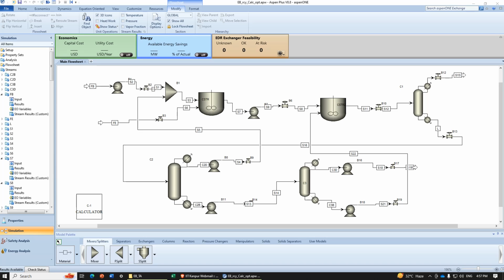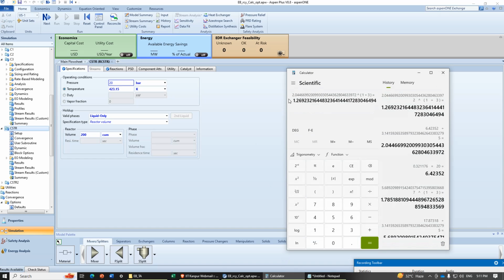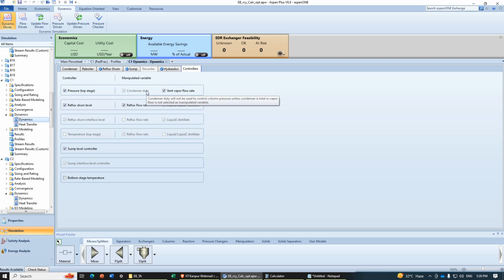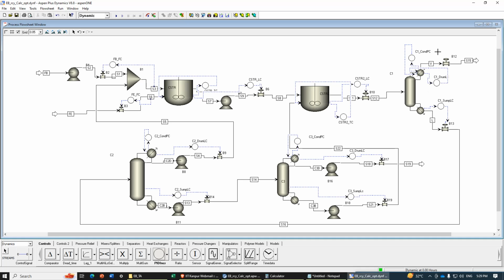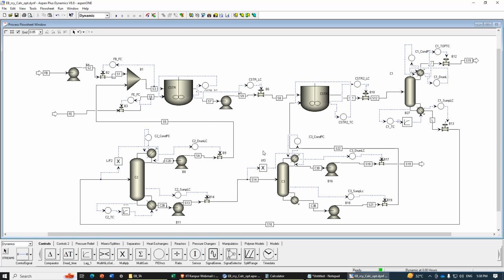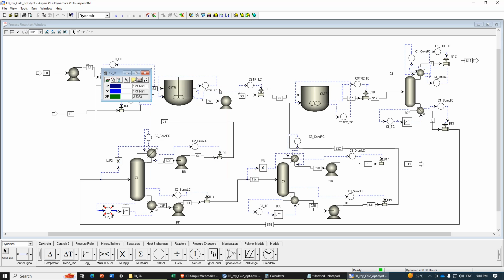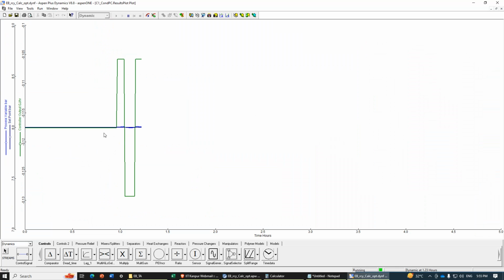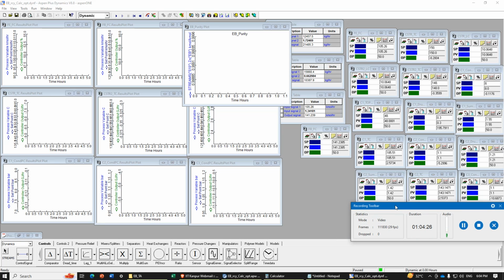Dynamic Simulation of Ethyl Benzene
Aspen Dynamic of Ethyl benzene flowsheet by Aayush Gupta a PMRF scholar at IIT Kanpur.